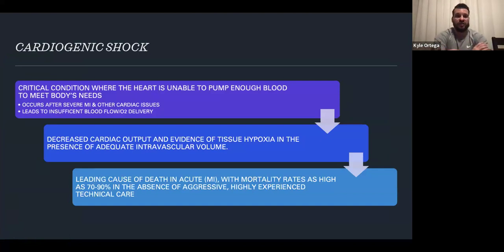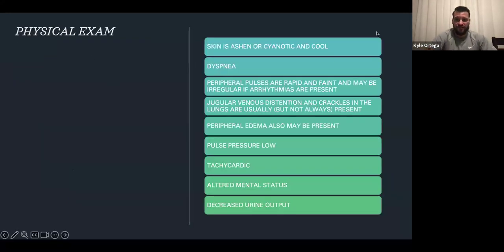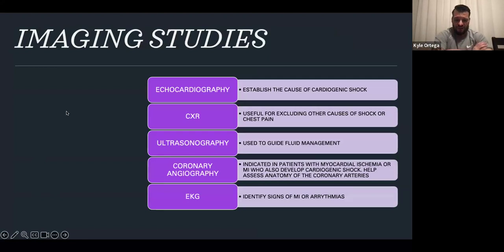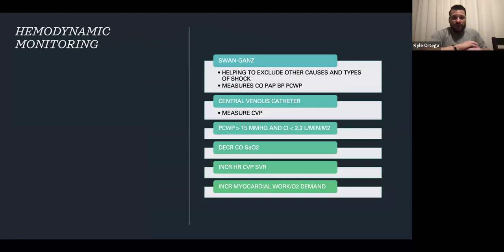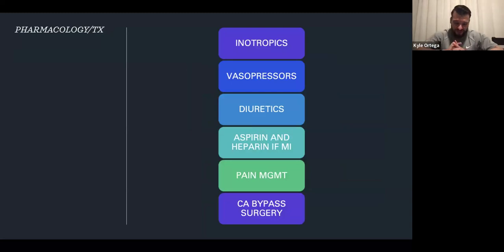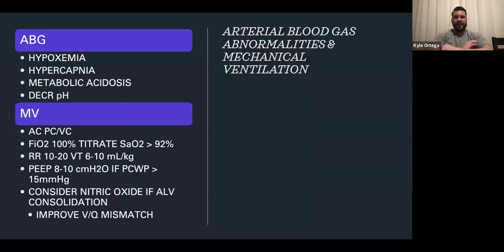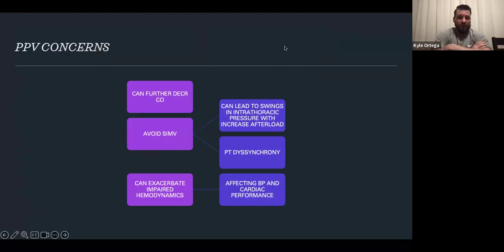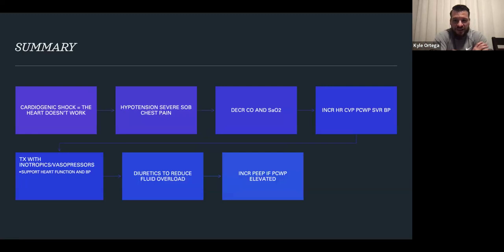HEMODYNAMICS/CIRCULATORY SHOCK VIDEO 4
CARDIOGENIC SHOCK